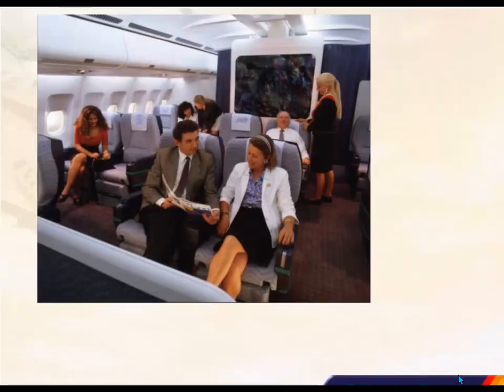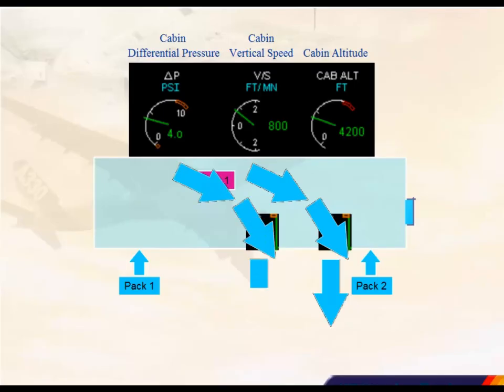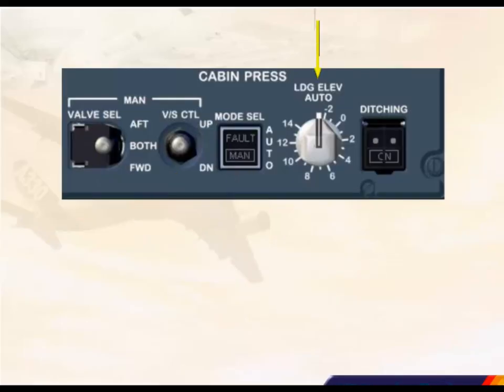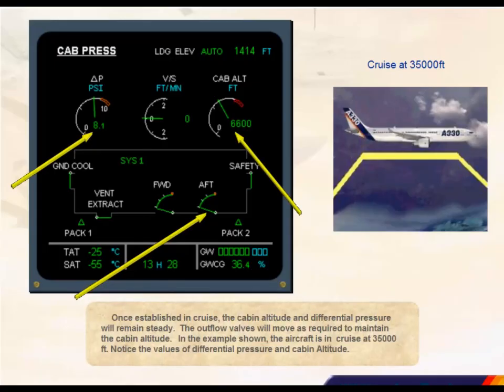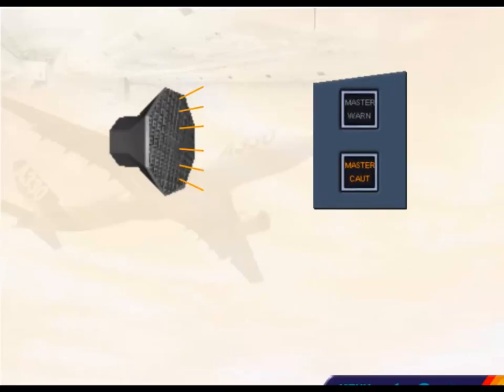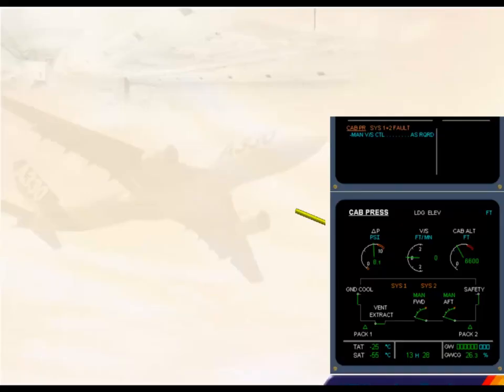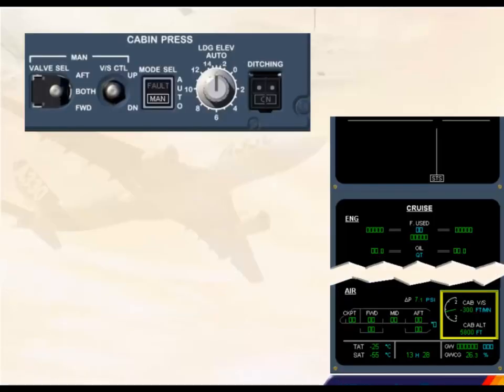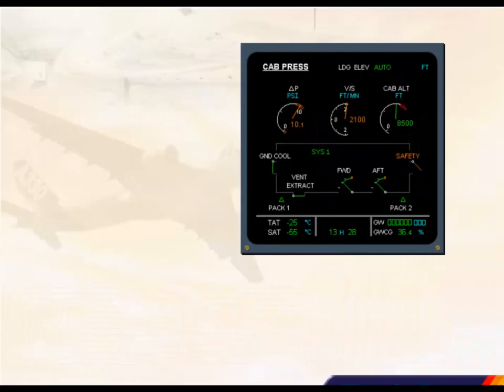04 Pressurization_A330 CBT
04 Pressurization_A330 CBT